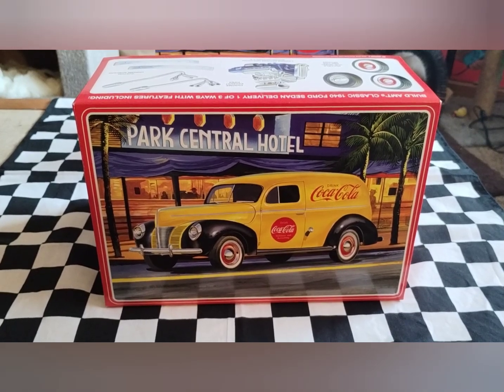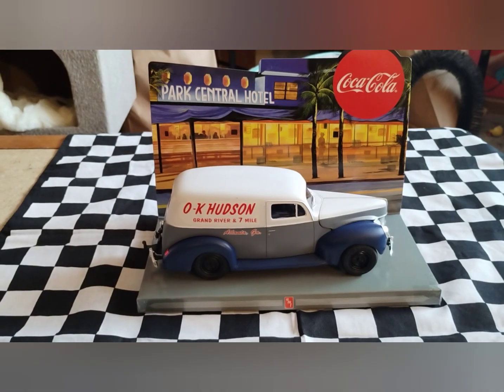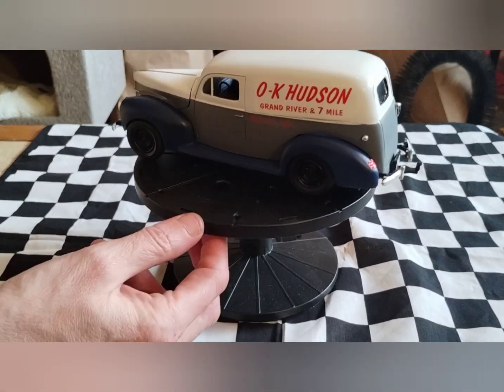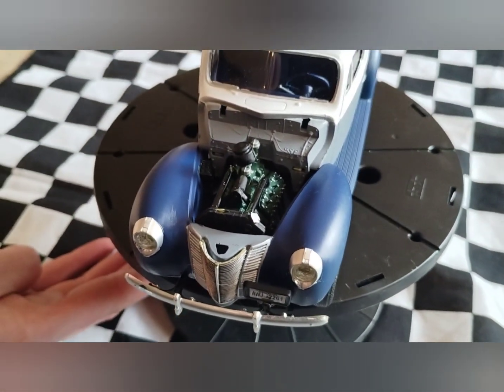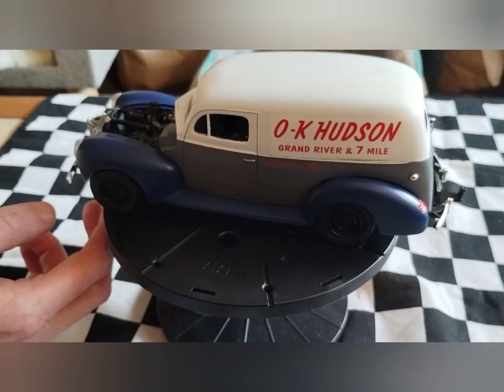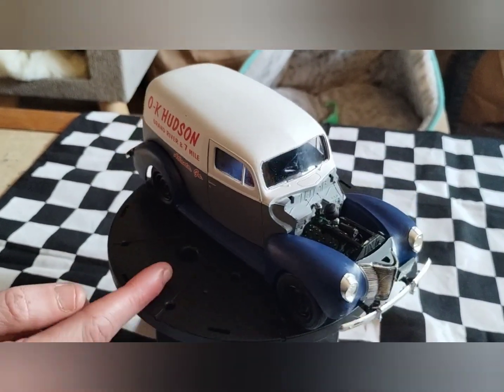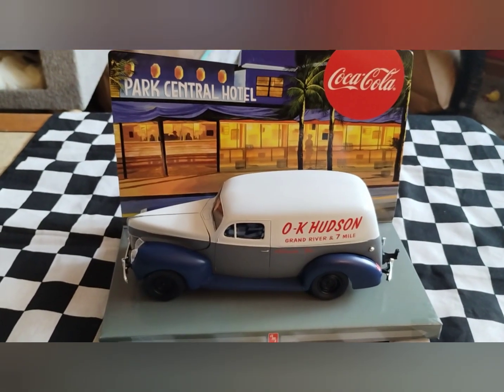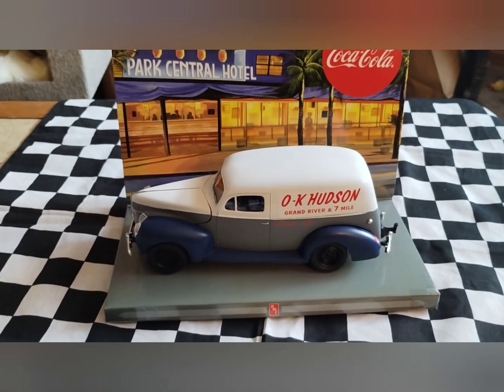AMT 40 Ford's ,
AMT 40 Ford's,amt mom's 40 Ford rip mom